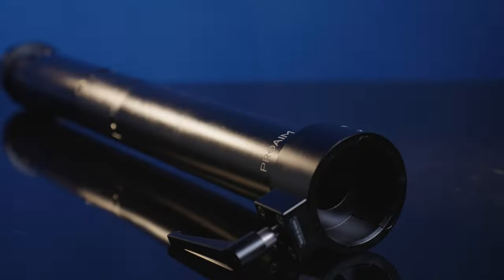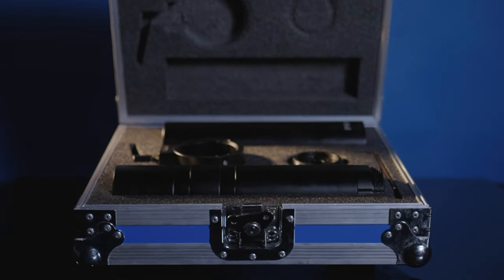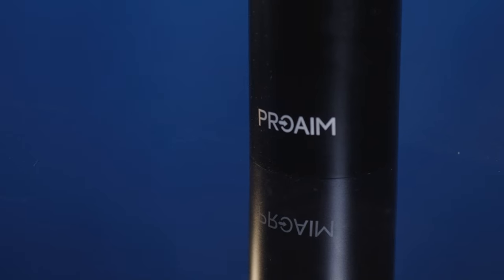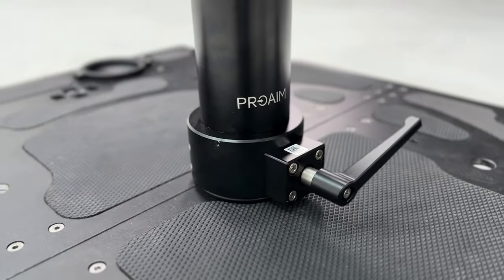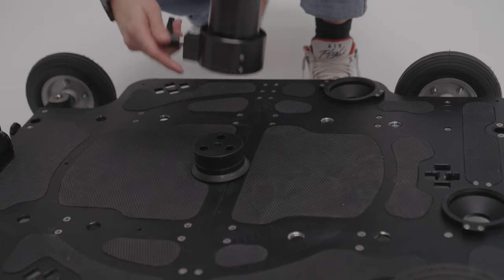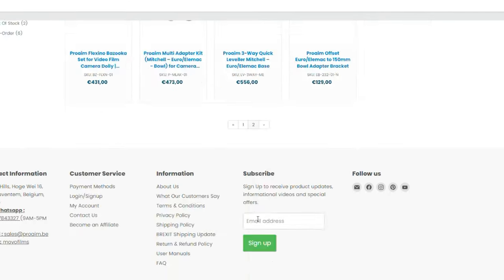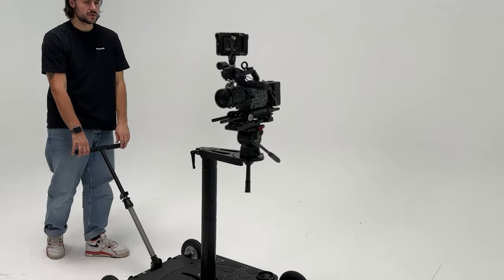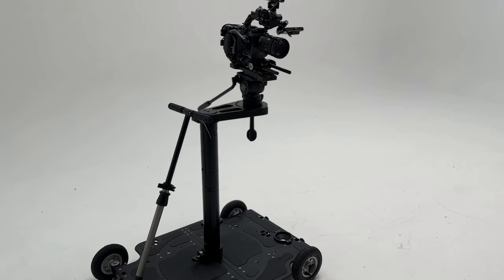Proaim Flexino Bazooka Set | Review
The Proaim Flexino Bazooka Set empowers you to set your camera to the desired height effortlessly, offering massive strength and a stable build platform for your camera setup.

Enjoy the Video by Arno Kwint!
𝗦𝗵𝗼𝗽 & 𝗦𝗮𝘃𝗲 𝟭𝟬% 𝗼𝗻 𝗔𝗹𝗹 𝗢𝗿𝗱𝗲𝗿𝘀 - 𝗔𝗹𝗹 𝗪𝗲𝗯𝘀𝗶𝘁𝗲𝘀!

𝗡𝗲𝘃𝗲𝗿 𝗠𝗶𝘀𝘀 𝗜𝗺𝗽𝗼𝗿𝘁𝗮𝗻𝘁 𝗨𝗽𝗱𝗮𝘁𝗲𝘀!